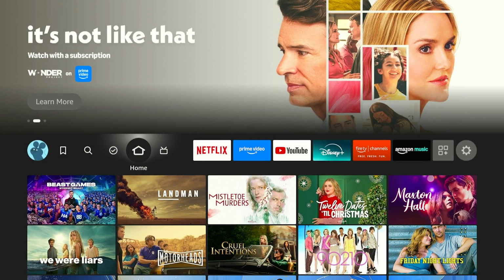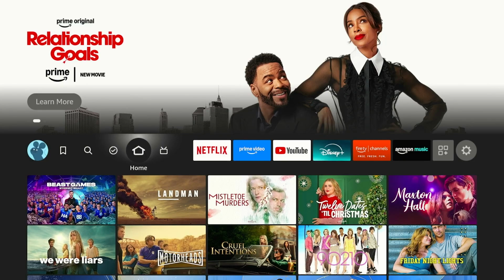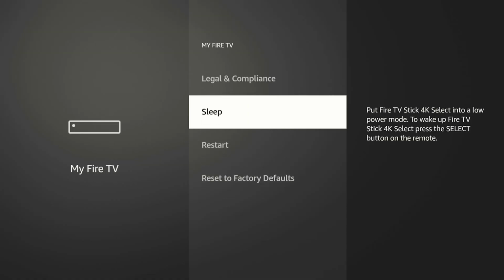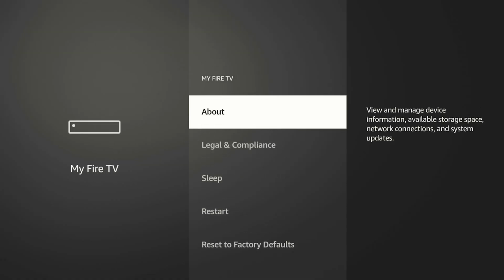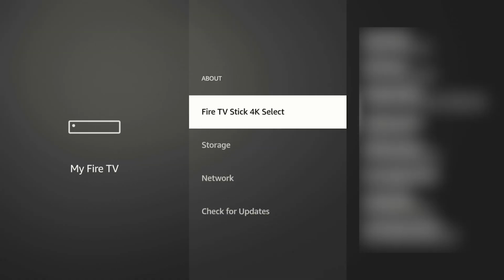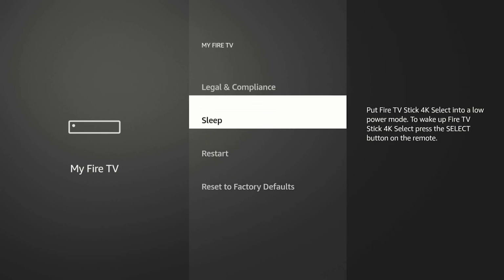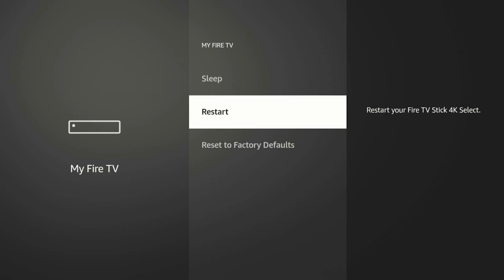How To Allow Firestick To Download From Unknown Sources - Full Guide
How To Allow Firestick To Download From Unknown Sources,Allow Firestick To Download From Unknown Sources,How To Allow Downloads From Unknown Sources On Firestick,allow downloads from unknown sources firestick step by step guide,enable unknown sources amazon fire tv tutorial 2026,firestick developer options settings unlock instructions,turn on adb debugging firestick walkthrough,fire tv stick hidden developer menu access,unknown sources not showing firestick fix solution